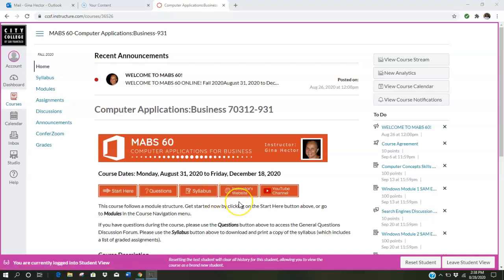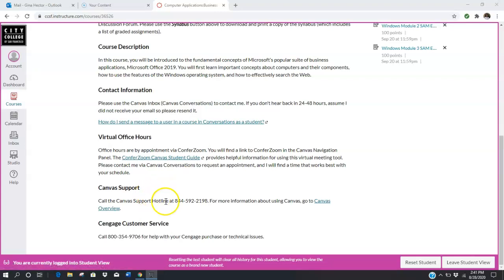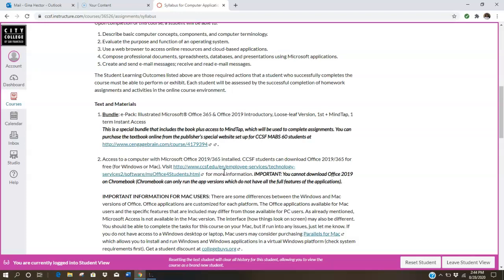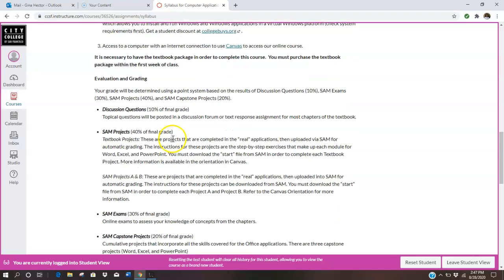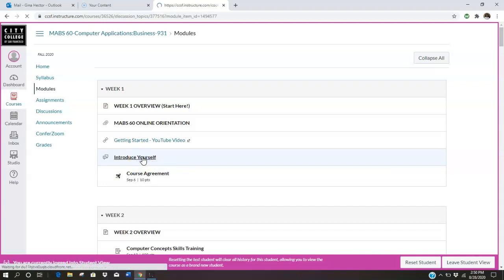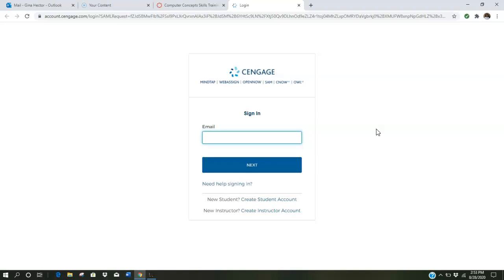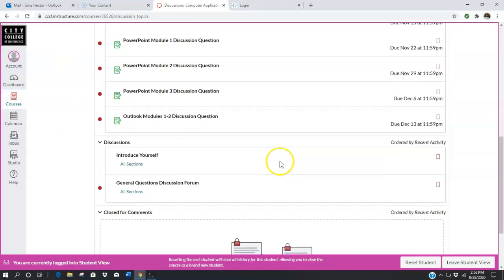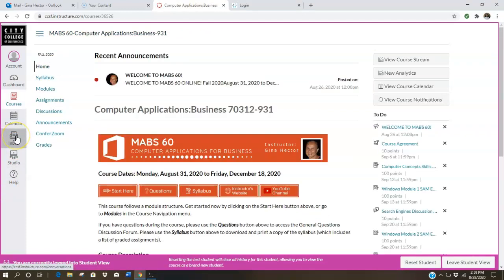Welcome to MABS 60